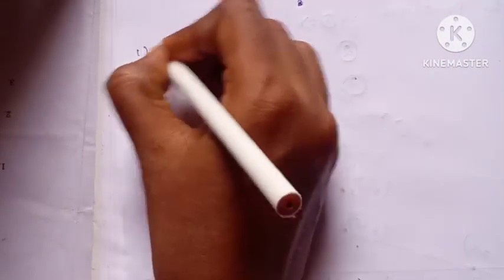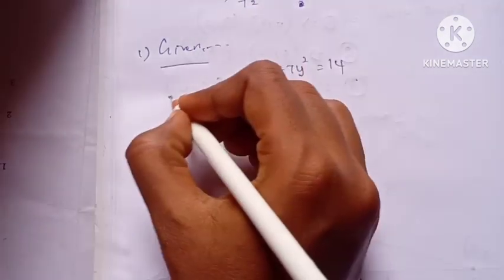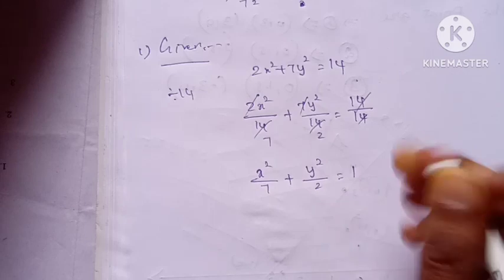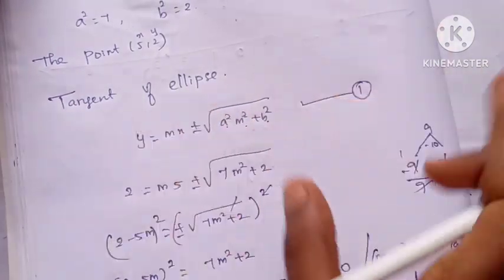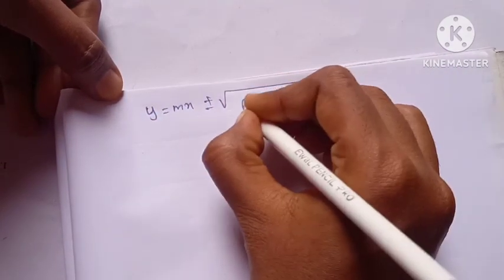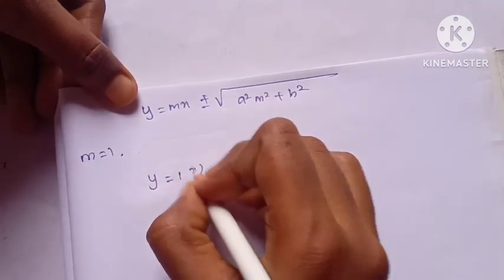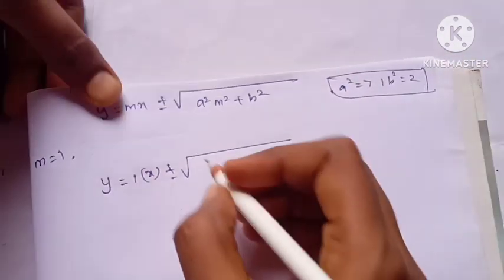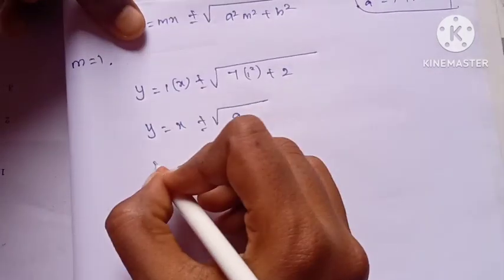12th Maths/Ch:5/Exercise:5.4-1st sum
TN-12th Maths-Chapter:5-Exercise:5.4-1st sum